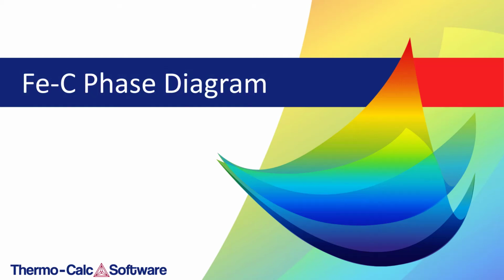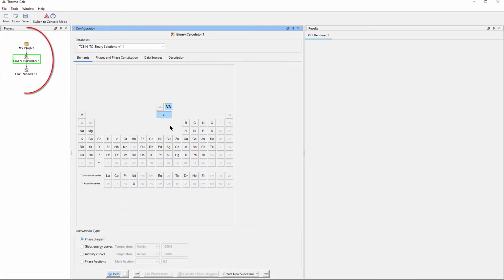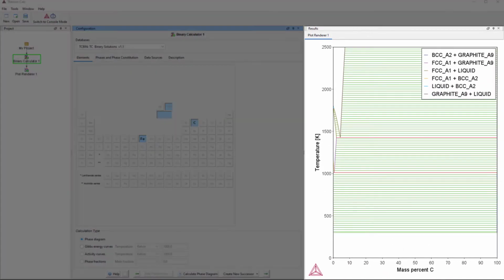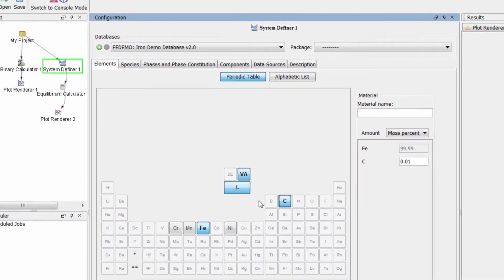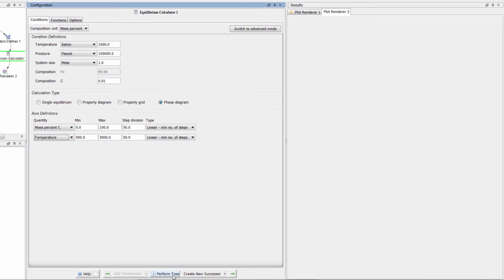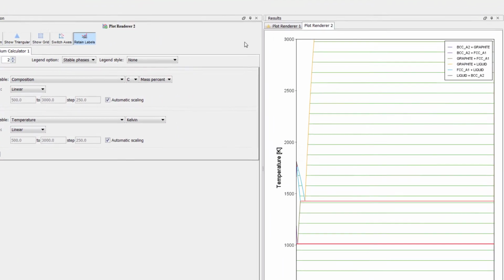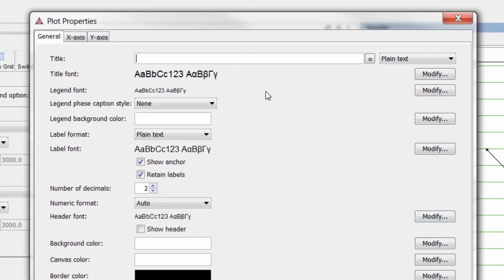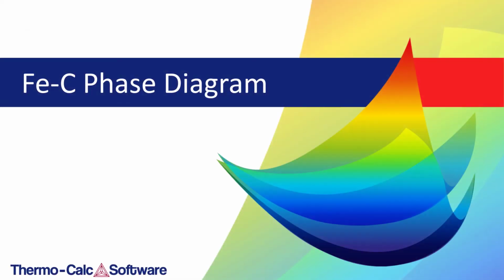Example T_03 - Fe-C Phase Diagram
Learn two simple ways to calculate a binary phase diagram in the Fe-C system using the graphical mode of Thermo-Calc.

~~TIMESTAMPS~~
0:00 Intro
0:42 How to calculate a binary phase diagram in Thermo-Calc with the Binary Calculation Template
1:30 How to calculate a binary phase diagram in Thermo-Calc with the Phase Diagram Template
3:05 Results of the binary phase diagram calculation
3:48 Useful features in Thermo-Calc